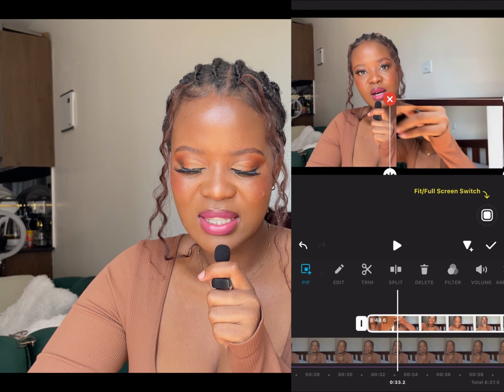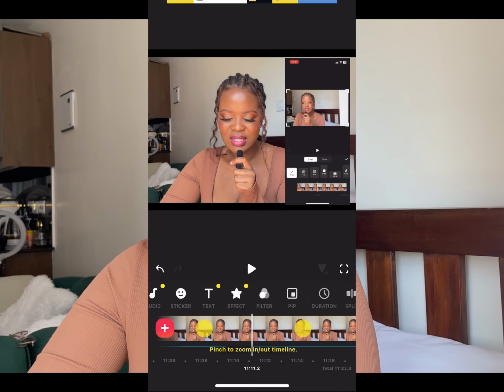HOW TO FILM AND EDIT VIDEOS || 2025 || BEGINNER FRIENDLY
Hey guys,
So this is how I edit my videos 🥰
Encouraged by the 2 people who asked me

Very simple and straight to the point.
The video is in three categories:
1. Shooting
2.Tips
3.Editing tutorial

I shoot using my iPhone 12 Pro and edit my videos for TikTok and YouTube on Inshot
I sometimes edit my instagram videos directly on the App in instances where I need to follow specific beats.